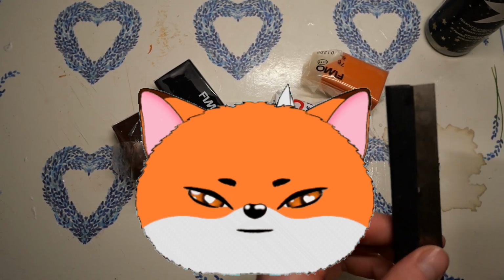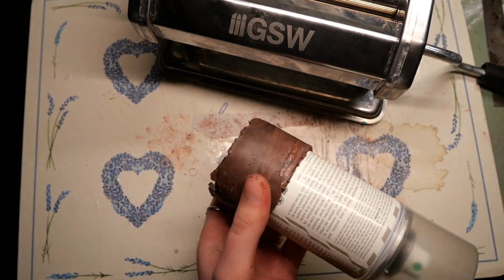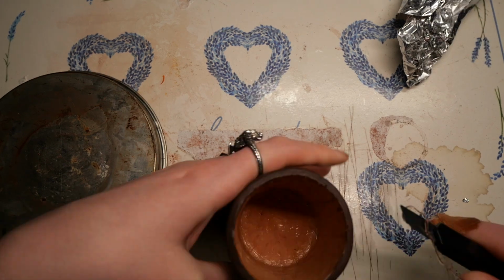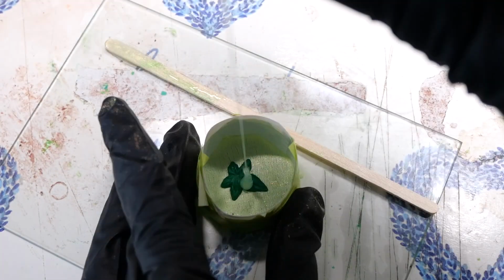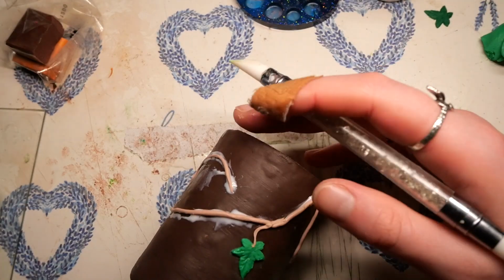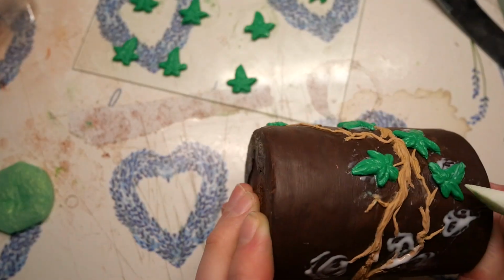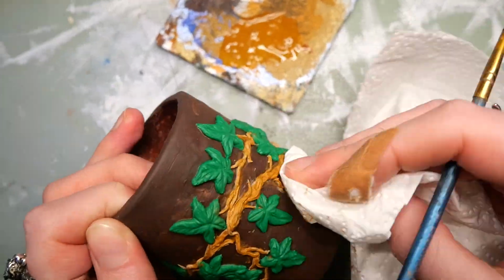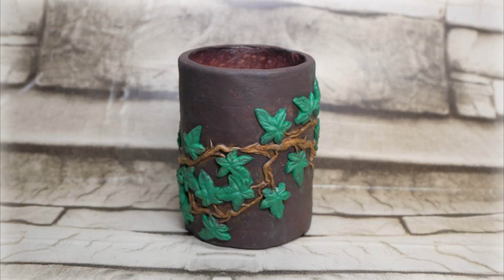Making A Polymer Clay Cup For My Kitchen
Song:  Through The White Steppes - Alexander Nakarada